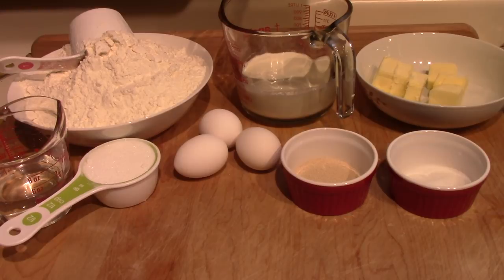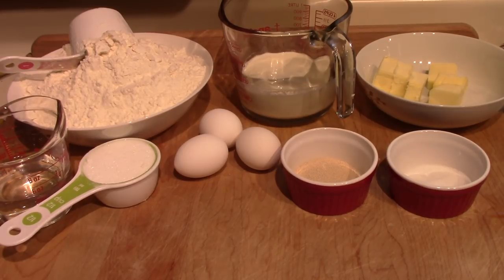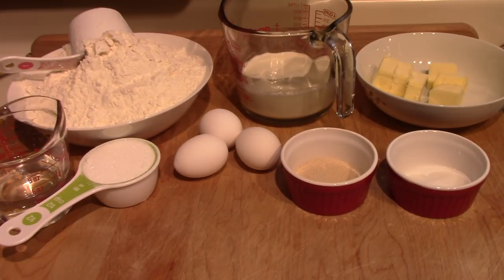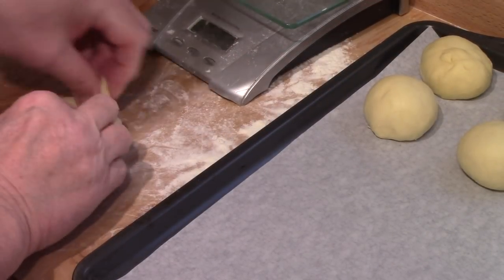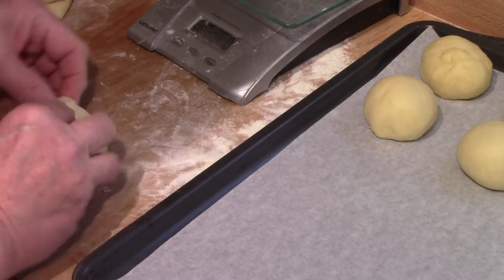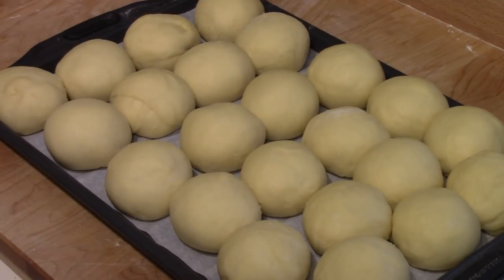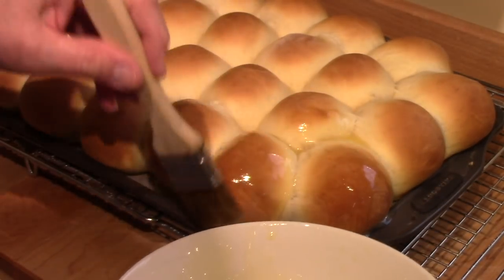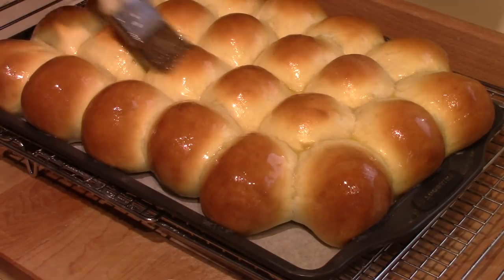Making Parker House Rolls